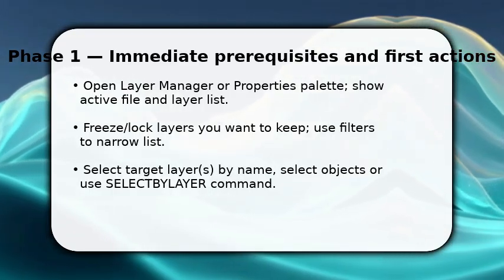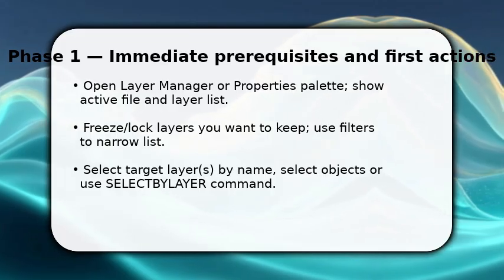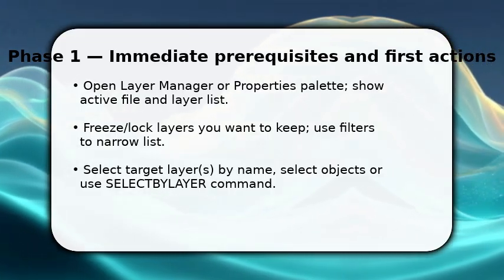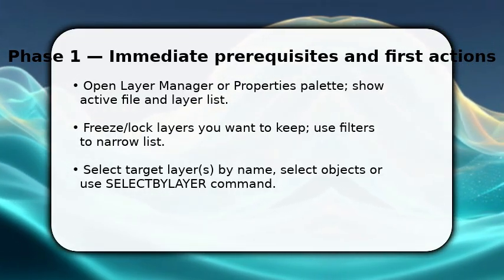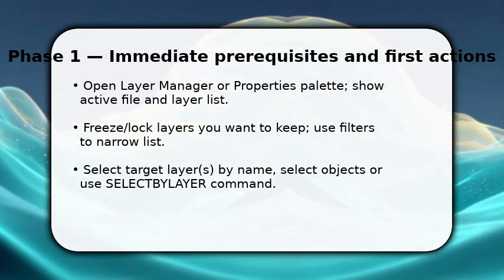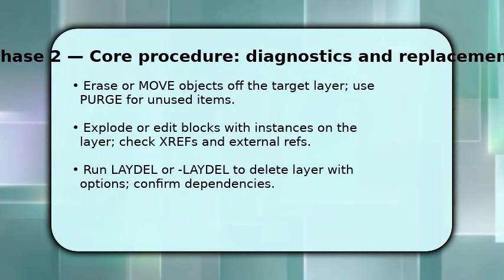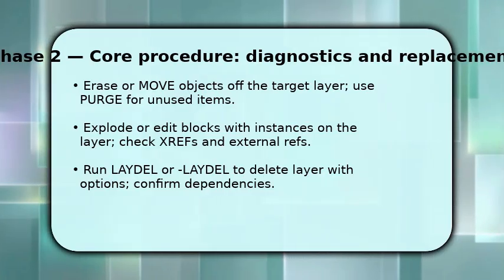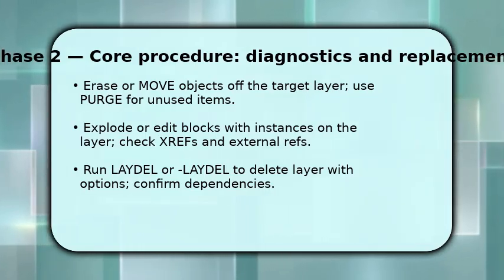How to Delete Layers in Cad (full Guide)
How to Delete Layers in Cad (full Guide) | 🔒 Surfshark VPN Deal — Stay private and secure. $1.99/mo + 3 Months Free ▸

Dive into the comprehensive guide on deleting layers within CAD software. This video tutorial will walk you through each step, ensuring a smooth and efficient process for both beginners and experienced users alike.

CAD, delete layer, layer management in Cad, how to remove layers CAD software, guide on deleting layers in cad, cad tutorial for removing layers, step-by-step guide delete layers cad